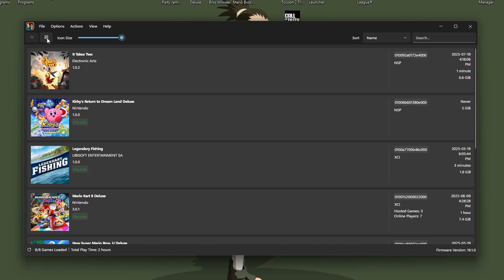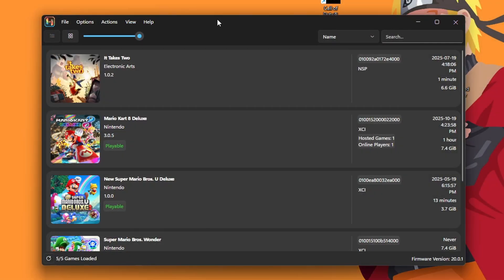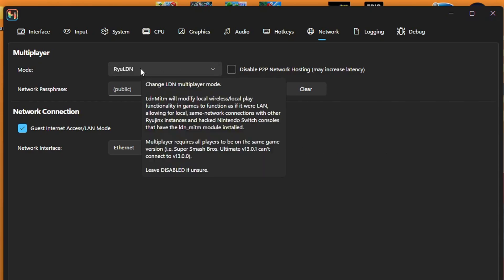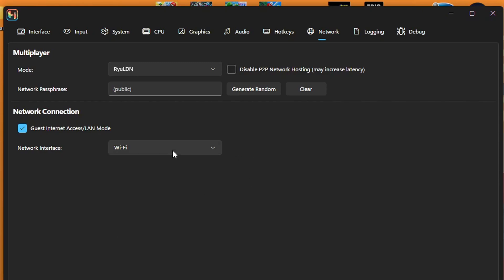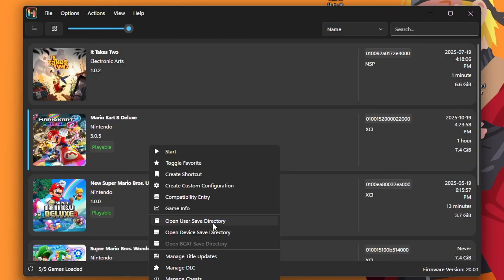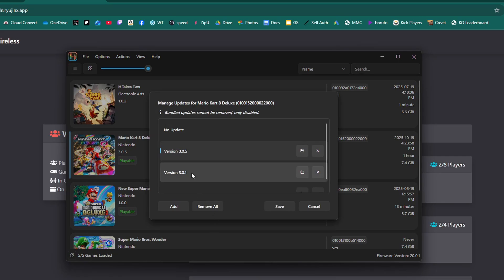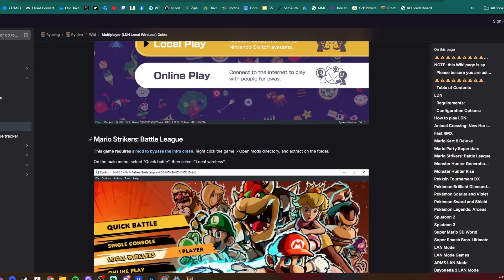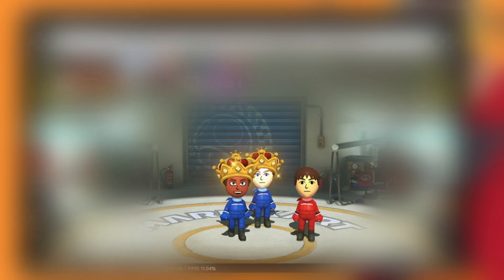Ryubing Emulator ONLINE Setup (It's Surprisingly Easy)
It's really quite easy, but there are some important steps you can't miss! Let's play online using our Ryubing Switch Emulator (Ryujinx)

Products I Use:
UGREEN Adapter
128Gb PNY USB Stick
32Gb USB Stick
128Gb Micro SD Card
32 GB: Micro SD Card
500GB HDD
1 TB HDD